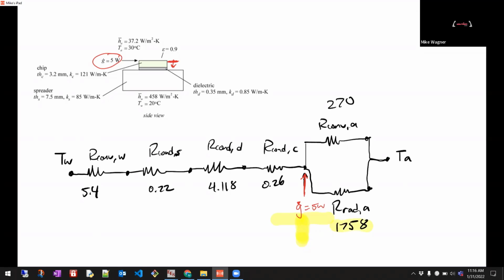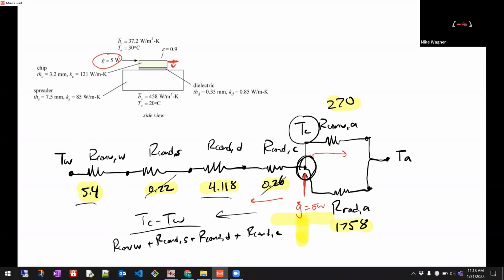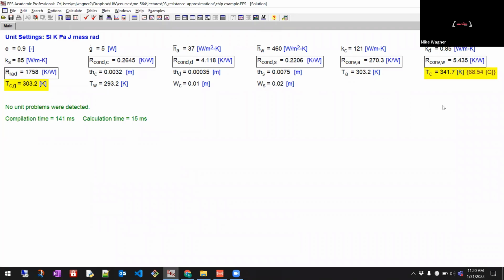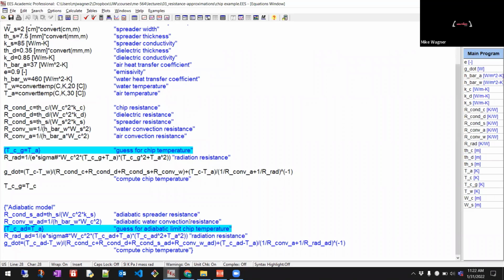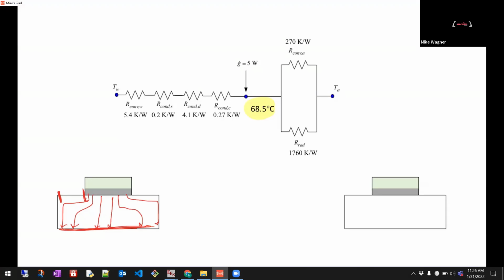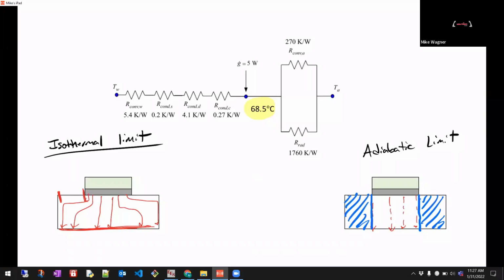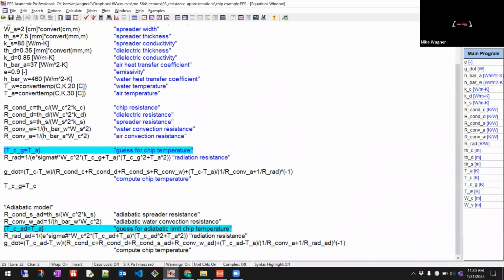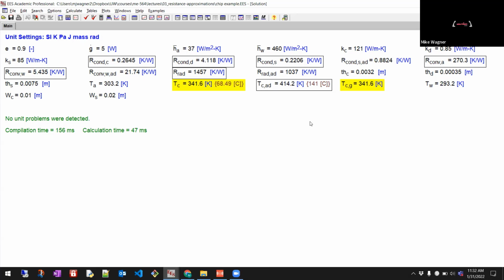ME564: Lecture03 - Part 2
Using resistance models to bound the behavior of a conduction problem. Contrast the isothermal and adiabatic models.